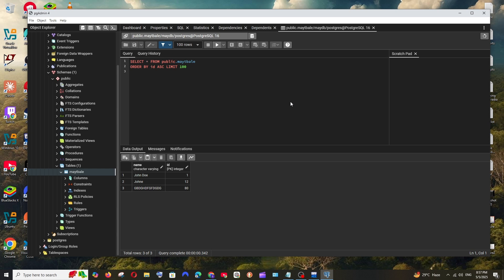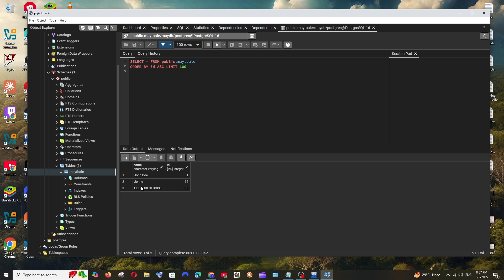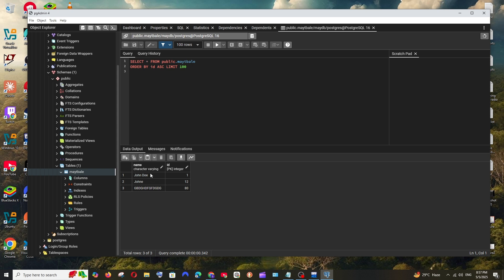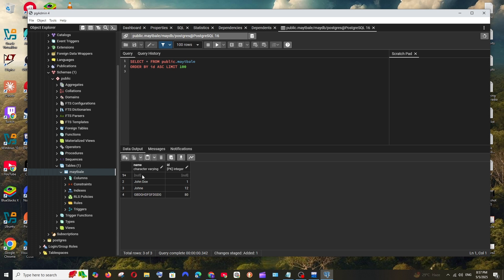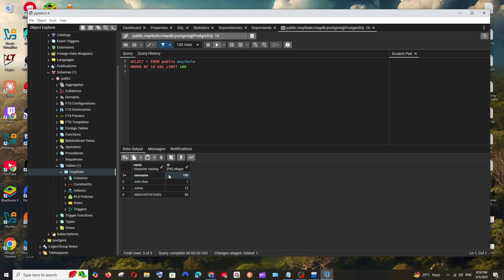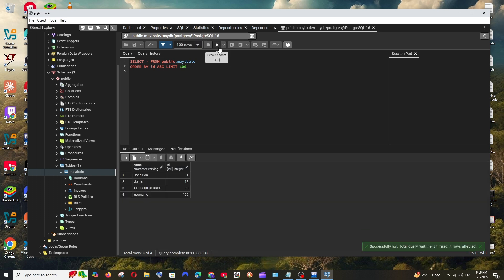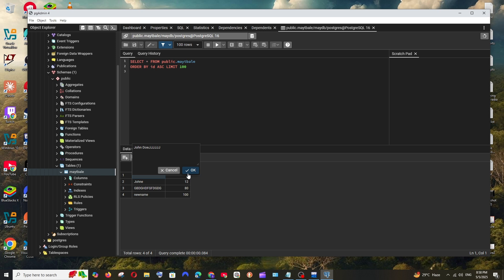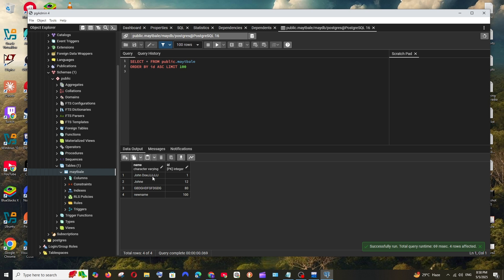How to Manually Add and Edit Table Data in PostgreSQL PgAdmin Database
In this tutorial we will see how to manually add and edit table data in postgresql pgadmin database